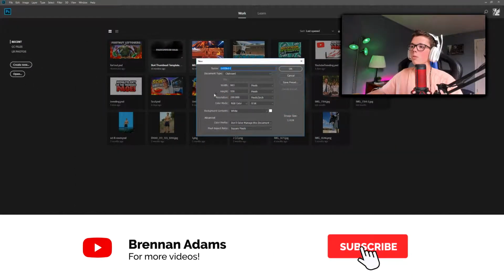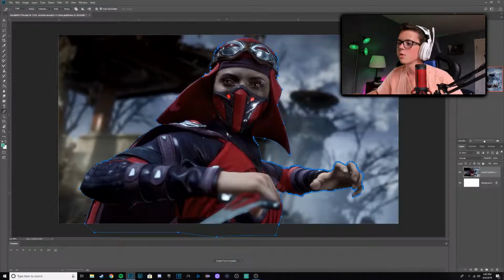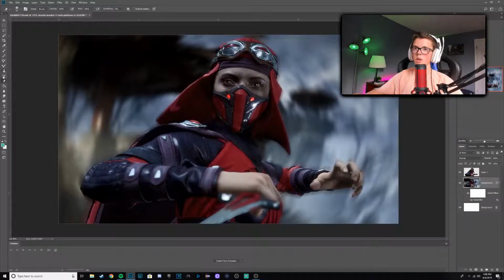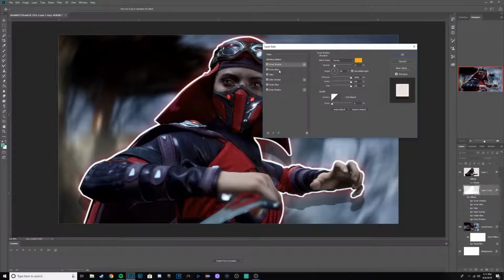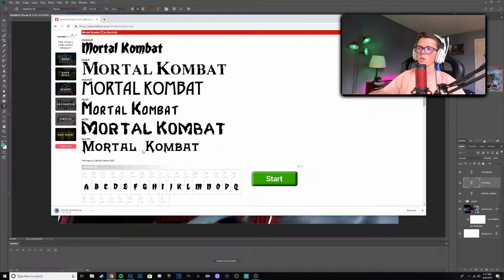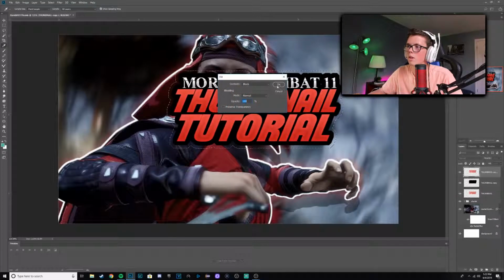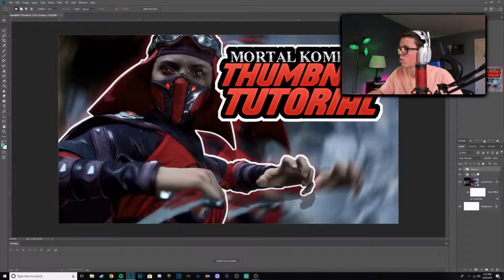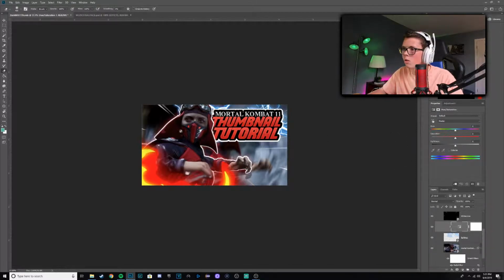MORTAL KOMBAT 11 Thumbnail Tutorial (EASY)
I hope this tutorial helped you guys make a Mortal Kombat 11 thumbnail! If you have any questions ask them in the comments section.